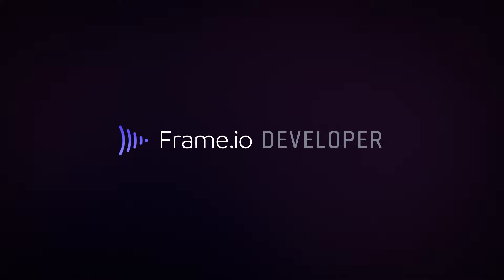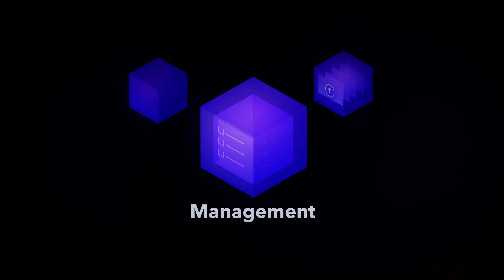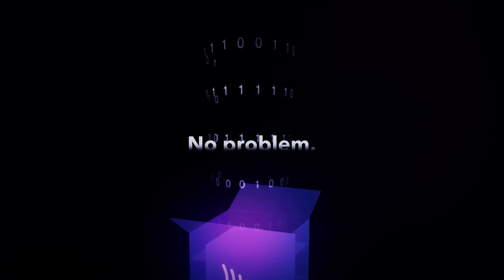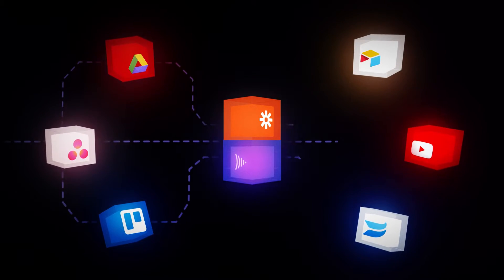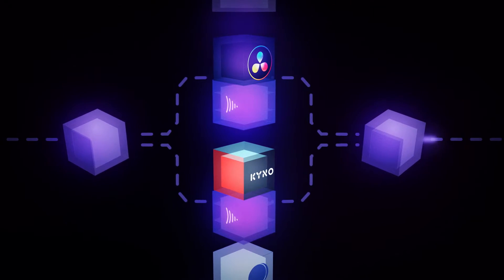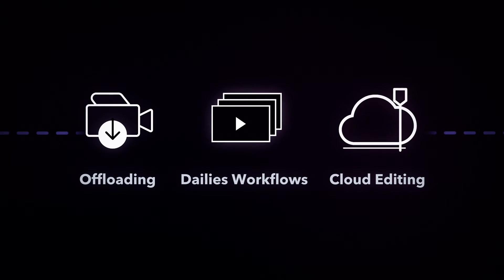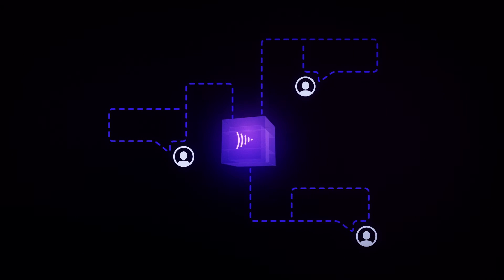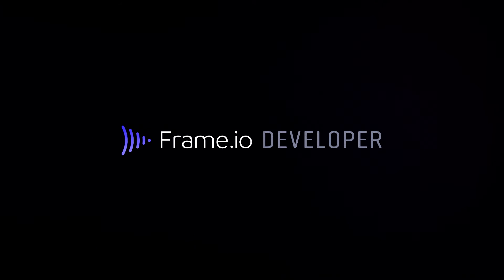Introducing the Frame io Developer Platform + Zapier Integration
The Frame.io Developer Platform is a powerful workbench for professional video. Build a video workflow customized to your needs, plug into an existing integration, or instantly connect Frame.io to over 1,300 apps with Zapier.